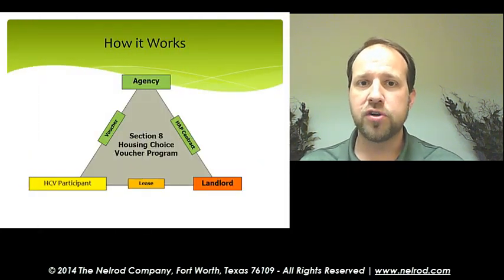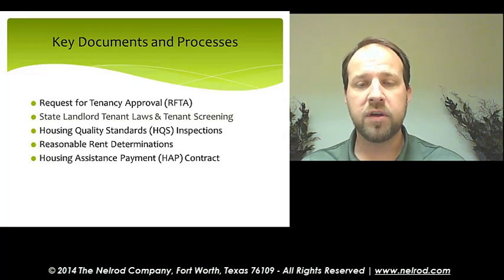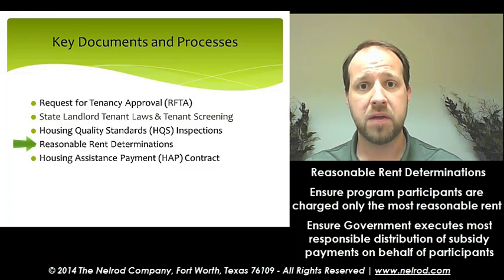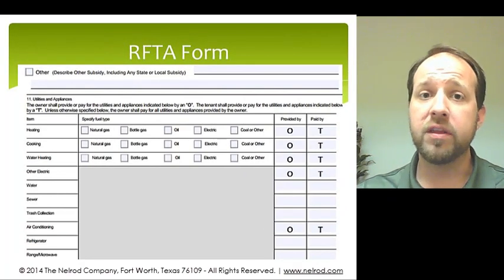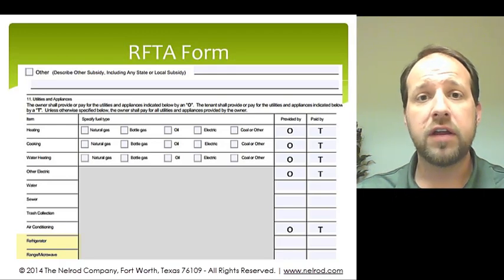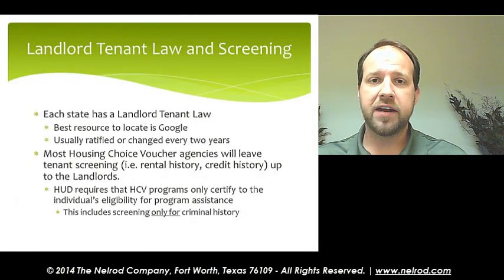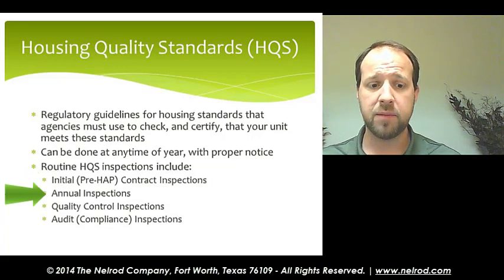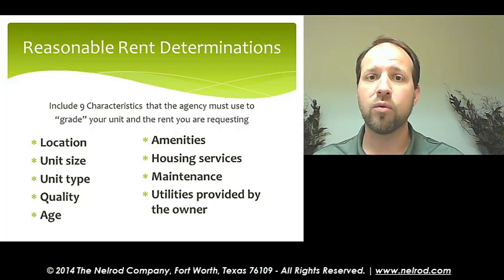Housing Choice Voucher (HCV) / Section 8 Landlord Briefing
Are you a Landlord looking to join the Housing Choice Voucher (HCV) program? Or have questions about getting started?

This presentation provides landlords an introduction to the HCV/Section 8 program and discusses the business relationship between Landlord and Agency.